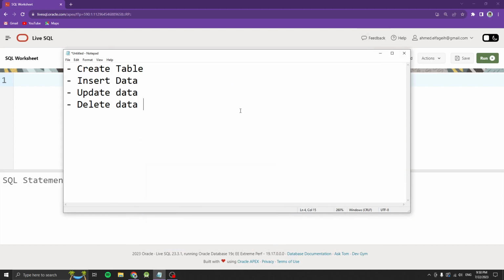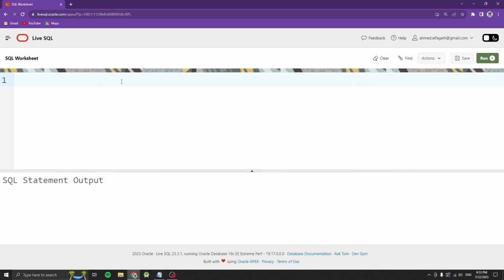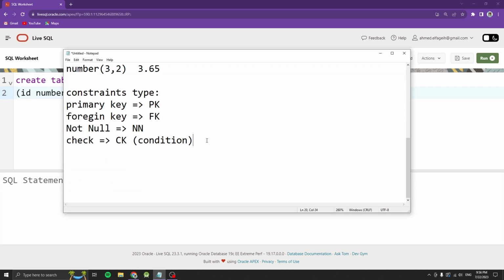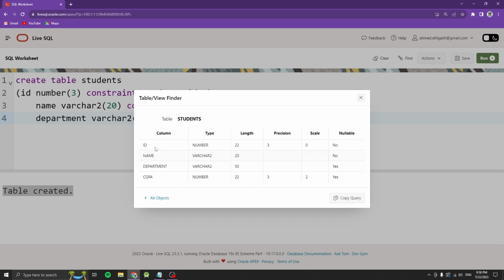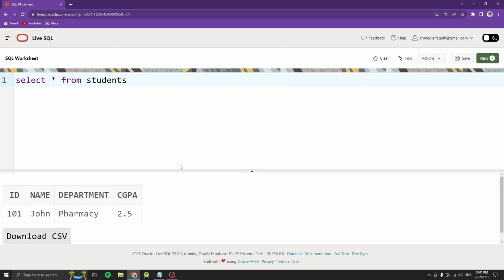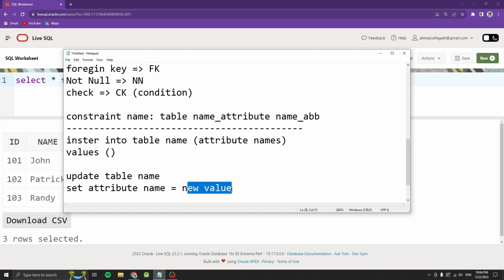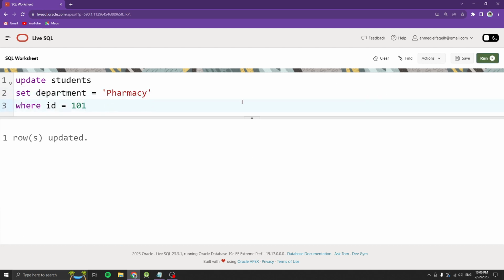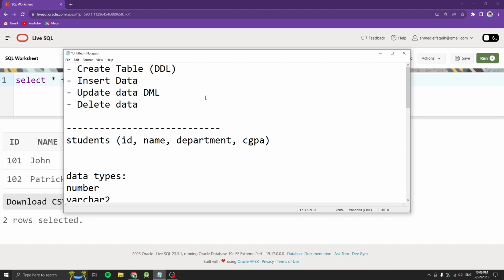Master SQL Commands DDL and DML : Beginner's Guide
In this video we show case how to create a table in SQL and also how to insert, delete, update data of that table in this beginner's guide tutorial. Please watch the previous lecture in order to catch up with all the concepts related to SQL.